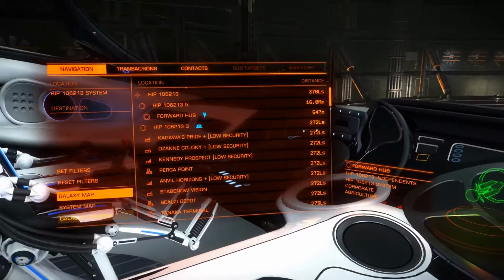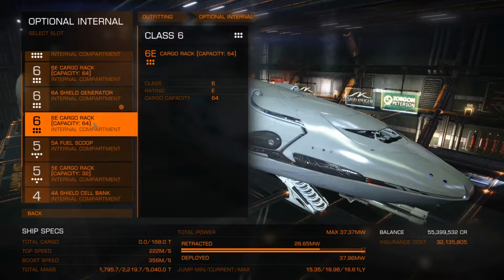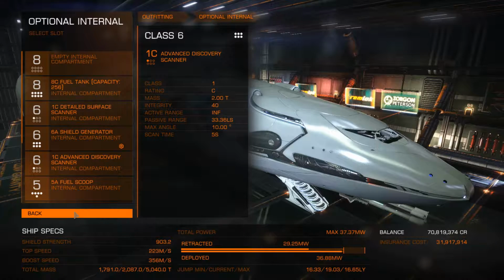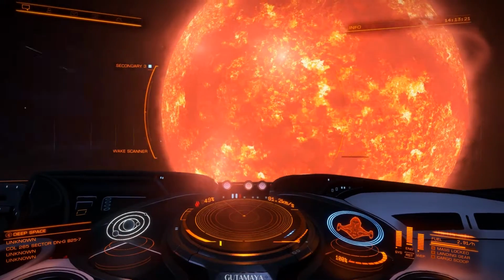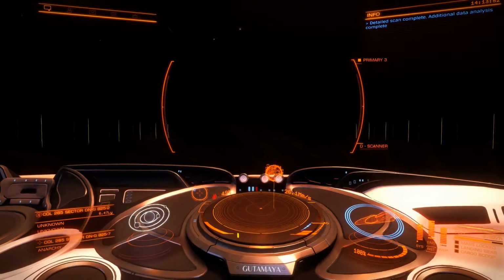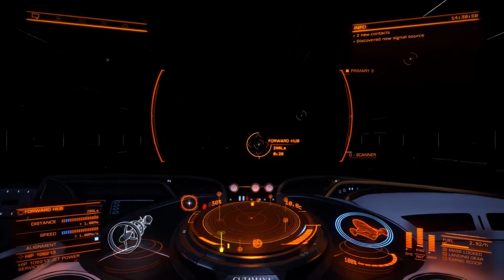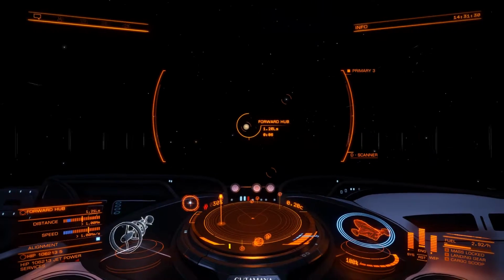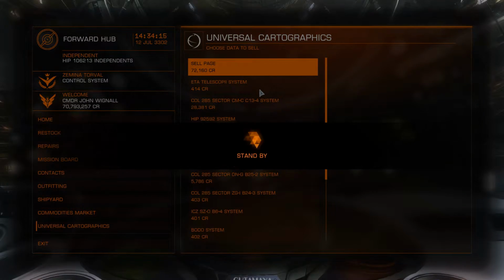Let's Play Elite Dangerous Horizons | Episode 5 | Exploration